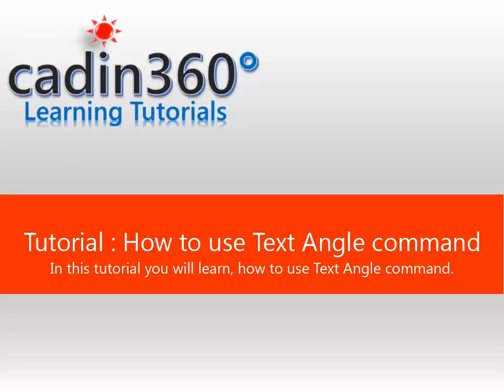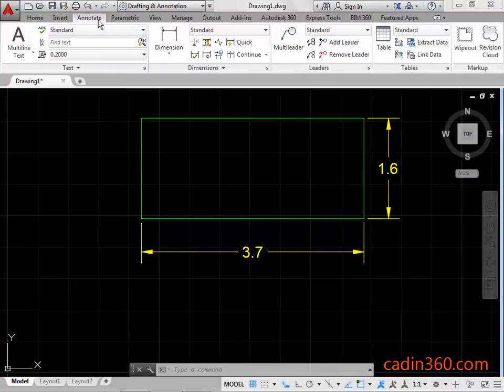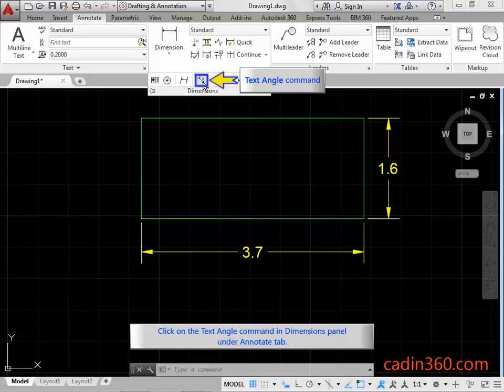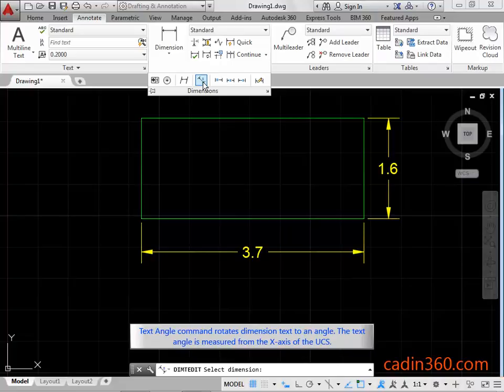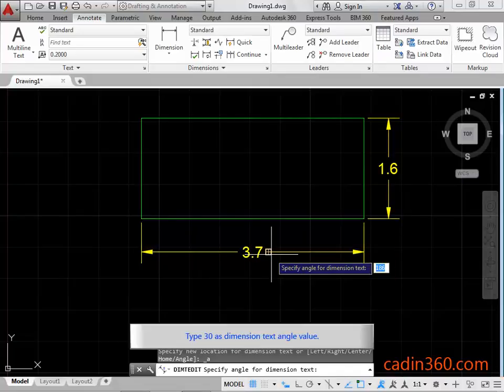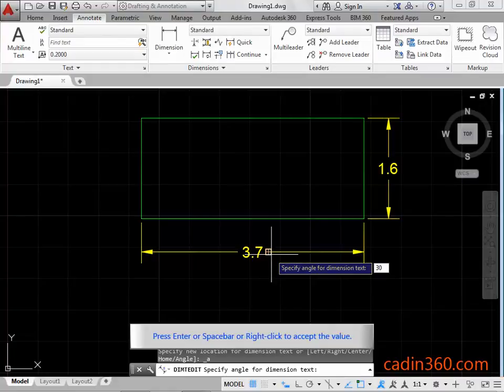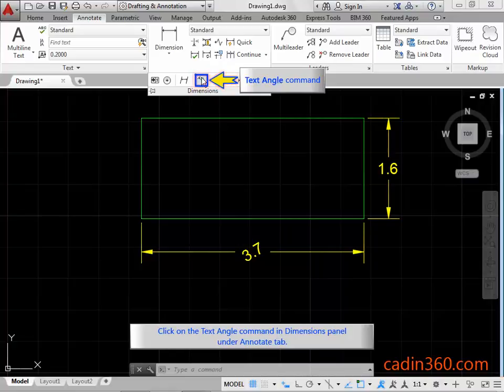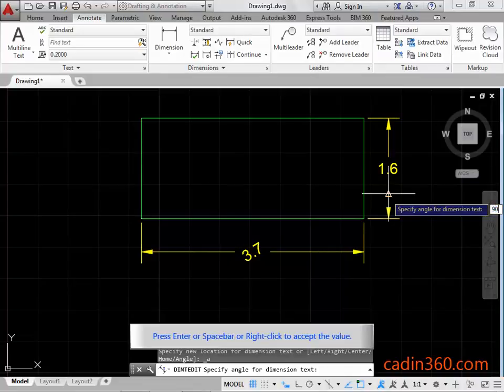How to use Text Angle dimension command in AutoCAD